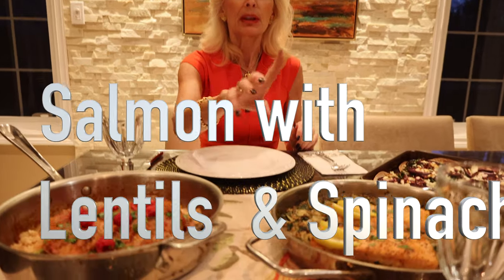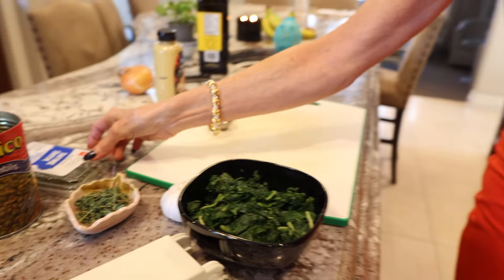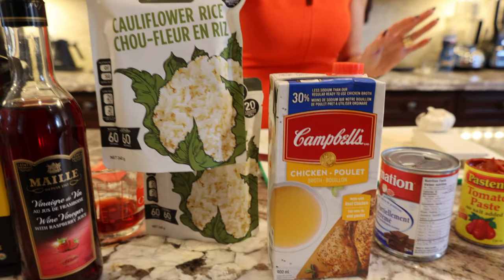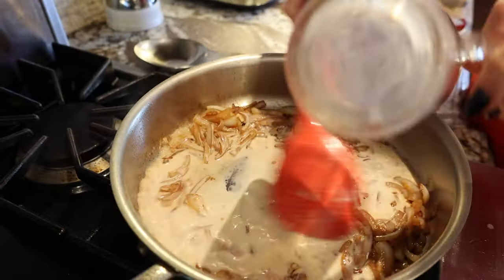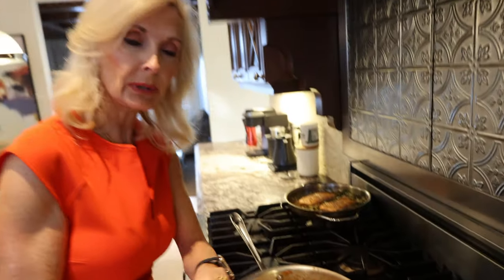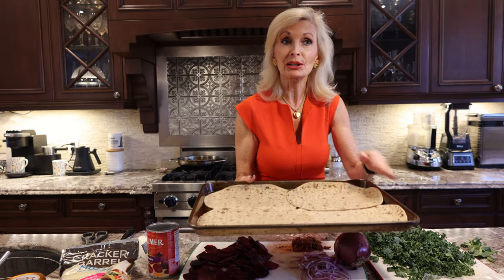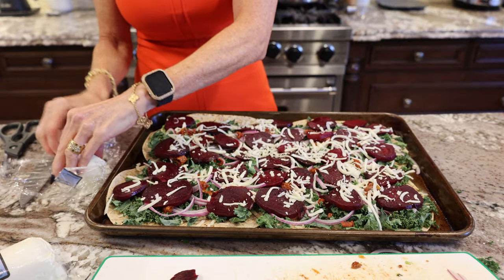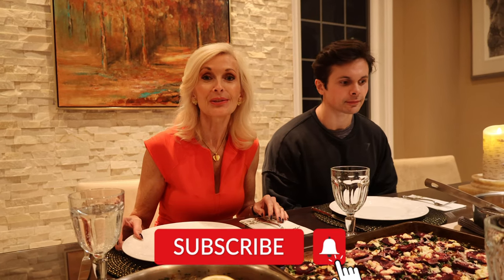3 One Pot Recipes - Healthy & Easy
Who loves doing dishes?  Me neither !
My husband thinks I'm a messy cook - using way too many pots, pans, and utensils.
What does he know!
In today's video I'm going to keep everyone's cleaning to a minimum.
I have three fantastic recipes that are so good you'll come back to them again and again.
The raspberry Chicken is a family favourite - one that Will has asked for over and over since he was a little chap.
I have lightened it up with cauliflower rice and ditched the cream.
The salmon is easy peasy and yet so elegant !
And who doesn't like pizza?
You'll love this upscale healthy version super tasty and different .

Enjoy and please let me know if and when you try something, I'd love to hear.

Nancy xo

ONE-PAN SALMON WITH LENTILS
*Ingredients*
-1 tbsp olive oil
-2 salmon fillets
-1 19oz/540 ml tin lentils, drained
-1 large onion
-2-3 cloves of garlic
-handful of spinach or 1 cup frozen chopped spinach
-1 ½ tbsp Dijon mustard
-1 cup vegetable or chicken broth
-1 tsp dried thyme or 1 tbsp fresh thyme (or sub rosemary)
*Directions*
-Dry salmon if necessary. Season salmon with salt and pepper.
-Heat pan on medium-high heat. Sear salmon on one side (about 5 min). Set aside.
-Add olive oil to pan and saute onions and garlic.
-Add lentils, spinach, thyme, mustard, and broth.
-Bring to a boil and simmer to reduce by about ½
-Reduce heat to medium. Add salmon and nestle into lentils seared side up. Cook additional 4-5
minutes.

ONE-PAN BEET, KALE, AND GOAT CHEESE PIZZA
*Ingredients*
-4 Protein Up or other wraps (I use protein up)
-1 ½ - 2 cups kale, chopped &amp; hard stalks removed
-1 tin sliced beets, drained (or roast your own and slice)
-red onion, sliced thin
-chopped sundried tomato (optional)
-low fat shredded mozzarella
-goat cheese
*Directions*
-Lay the wraps over a cookie sheet. Put in oven for 4-5 minutes and turn over for a crispy crust.
-Sprinkle crust with mozzarella
-Add kale evenly
-Sprinkle red onion, sundried tomatoes and top with sliced beets
-Add a little more mozzarella and top with crumbled goat cheese (or feta if you prefer)
-Bake at 400 for 12 minutes and then turn on the broiler to colour the goat cheese. Yum!

ONE-PAN RASPBERRY CHICKEN WITH CAULIFLOWER RICE
*Ingredients*
-2 chicken breasts, flattened for uniformity
-1 medium onion, sliced
-2 cloves garlic, crushed
-1/4 cup raspberry vinegar
-1/2 cup 2% evaporated milk
-1/2 cup chicken or vegetable stock
-1 – 1 ½ tbsp tomato paste
-1/2 cup fresh raspberries
-olive oil
-salt and pepper, to taste
-cauliflower rice, packaged or homemade
-parsley for garnish
*Directions*
-Heat 1 tbsp olive oil in a hot pan
-Season chicken breasts on both sides with salt and pepper.
-Add chicken to pan and cook on one side for approx. 4 minutes. Turn over and cook additional
4 minutes. Remove and set aside.
-Add another ½ tbsp olive oil to pan (or veg or chicken broth) and add sliced onions and garlic.
Allow to soften and turn in colour.
-Add ¼ cup raspberry vinegar and allow to simmer and reduced to a syrupy consistency (about
6 minutes)
-Add the evaporated milk, tomato paste, and stock. When well incorporated, add most of the
raspberries – reserving a few for garnish.
-Nestle the chicken back in the sauce to finish cooking
-Remove chicken and sauce and then heat the cauliflower in the same pan until warmed
through.
-Top with chicken and sauce. Garnish with parsley and remaining raspberries. Enjoy!